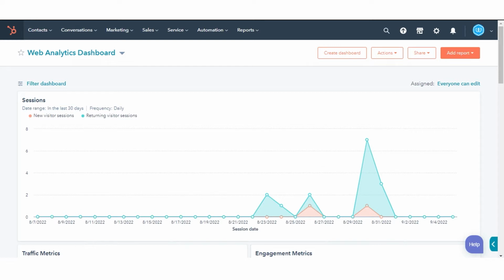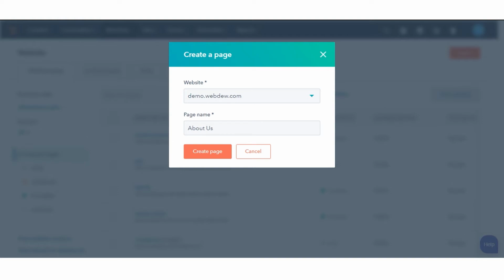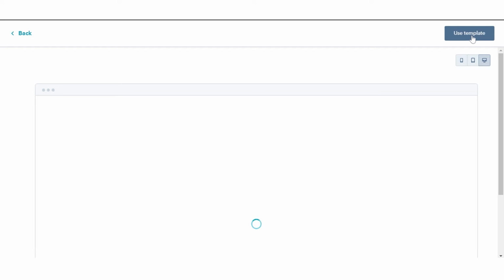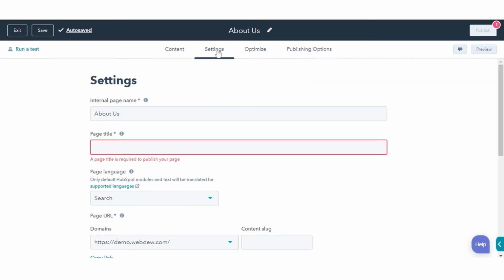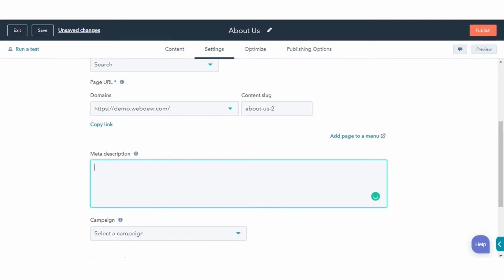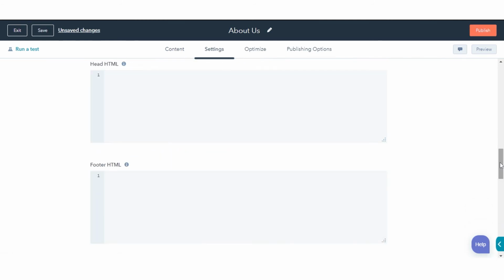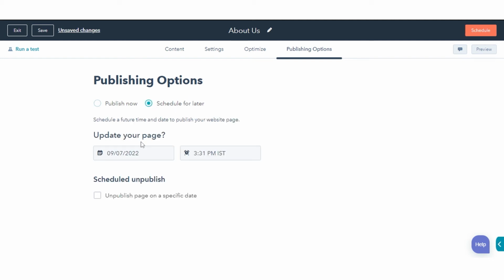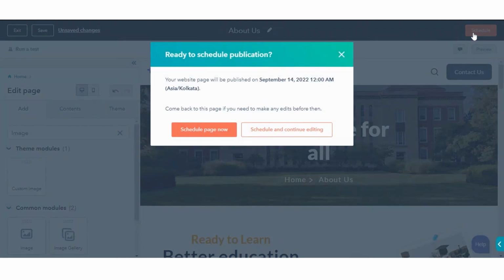How to create and customize pages in HubSpot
In this HubSpot tutorial, we will walk you through how to create and customize pages in HubSpot.

You can create and customize website and landing pages for your website in HubSpot and also optimize these pages for search engines.

In this tutorial, we will show you how to create a website page.

Steps to follow:

Step 1. In your HubSpot account, navigate to Marketing, hover over to the website, and click website pages.

Step 2. In the upper right, click the Create dropdown menu and select the Website page.

Step 3. In the dialog box, specify a name and domain for the page.

Step 4. Click the Website dropdown menu and select a domain for the page's URL. If you don't have any connected domains, your account's default domain will be the only option.

Step 5. In the Page Name field, enter an internal name for the page.

Step 6. Click Create page.

Step 7. Select a theme.

Step 8. Click preview to preview a template.

Step 9. Then click use template if you want to use the same template.

Step 10. Once you’ve selected a template, you’ll be brought to the content editor.

Step 11. The editing options available depend on the page's template type and modules used.

Step 12. Now you can start editing pages with drag-and-drop areas and rich text or image modules.

Step 13. To customize the page settings, click the Settings tab at the top of the content editor, then edit the settings.

Step 14. To change the page's internal name, enter a name in the Internal page name field. This name will not be visible to visitors.

Step 15. In the Page title field, enter an external name for the page.

Step 16. To set the page's language, click the Page language dropdown menu and select a language.

Step 17. In the Meta description field, enter a description of the page's content.

Step 18. To associate the page with a campaign in HubSpot, click the Campaign dropdown menu and select a campaign.

Step 19. To add a featured image to be included when the page is shared on social media, click to toggle the Featured image switch on.

Step 20. To customize more advanced settings like the page template, visibility, and head HTML, click to expand the Advanced options section.

Step 21. To attach a topic or subtopic keyword to your page and view SEO recommendations, click the Optimize tab.

Step 22. Once you’ve customized your page’s content and settings, click the Publishing options tab, then set your publishing options.

Step 23. To publish the page now, select the Publish now option.

Step 24. To publish your page in the future, select the Schedule for later option. In the fields that appear, select a date and time to publish your page.

Step 25. Before you take your page live, you can preview it by clicking Preview in the top right.

Step 26.When you’re ready to take your page live or schedule publishing, click Publish or Schedule in the top right.

That’s how you can create and customize pages in HubSpot.